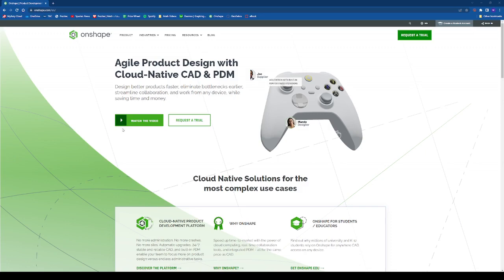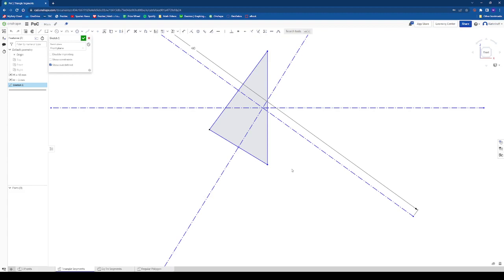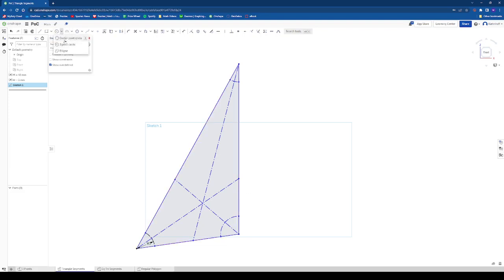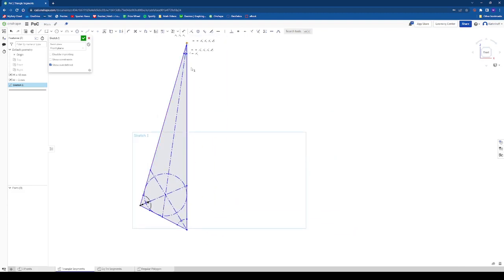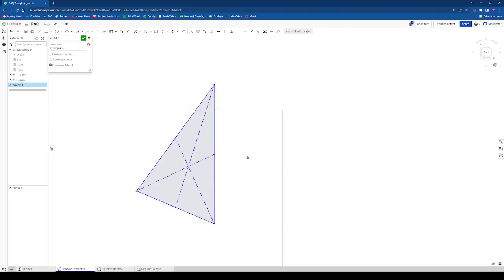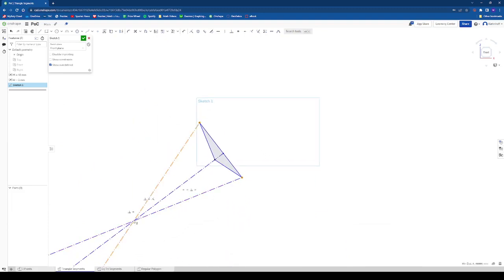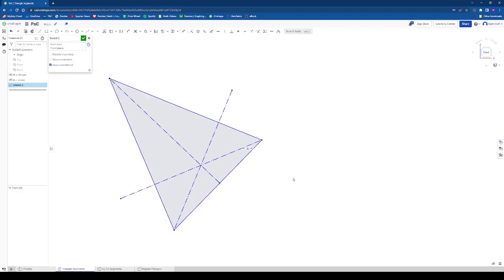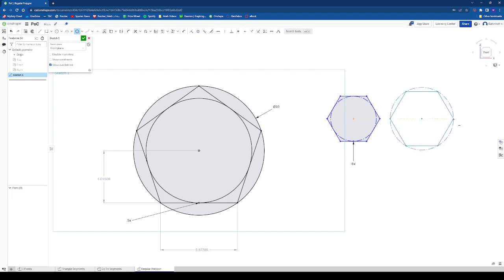Chapter 5: Special Segments and Points of Concurrency